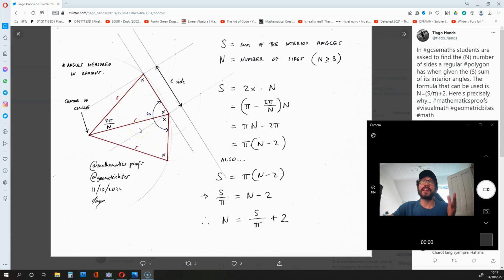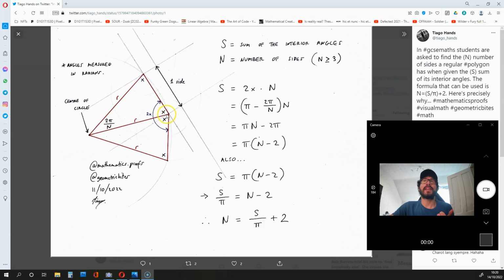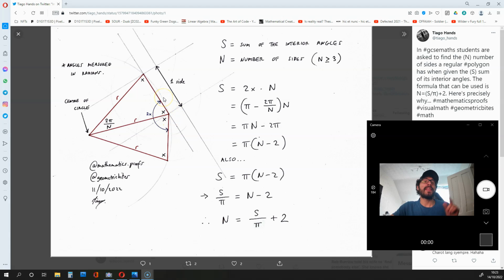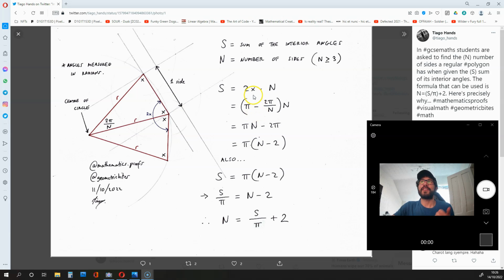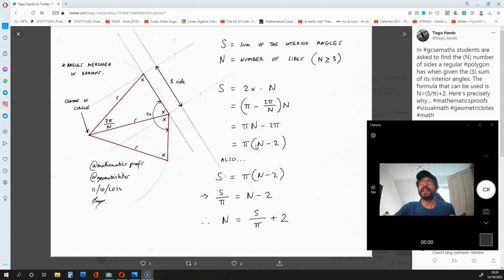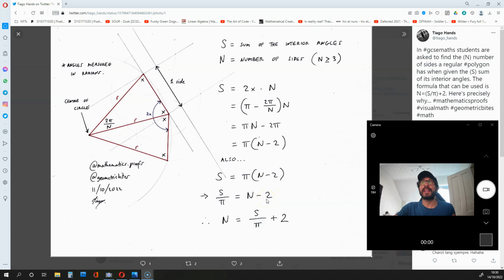Number of Sides N=(S/π)+2 When Given the Sum of the Interior Angles of a Regular Polygon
In this video I show why that, when given the sum of the interior angles of a regular polygon, the number of sides the polygon has is N=(S/π)+2. This is a geometric proof for mathematics students of all ages.